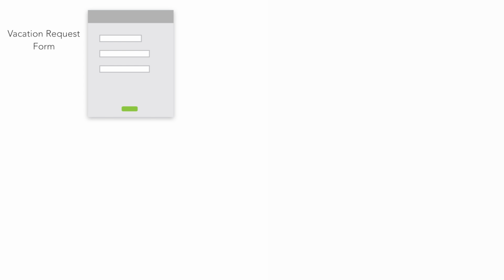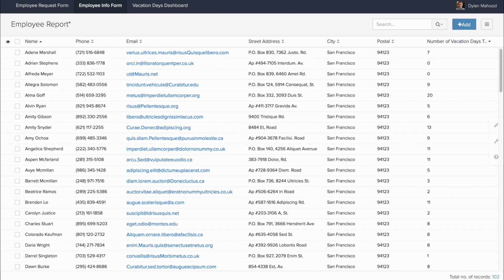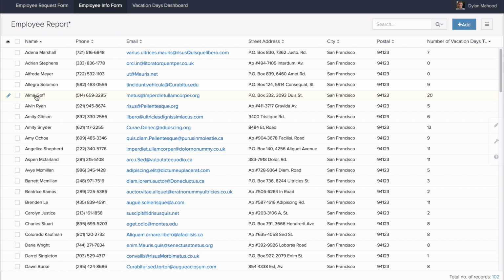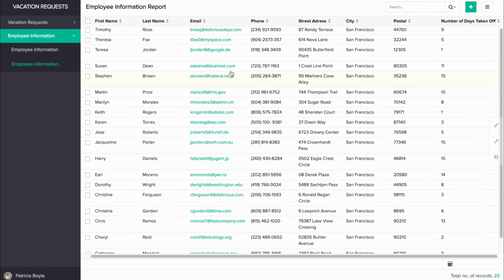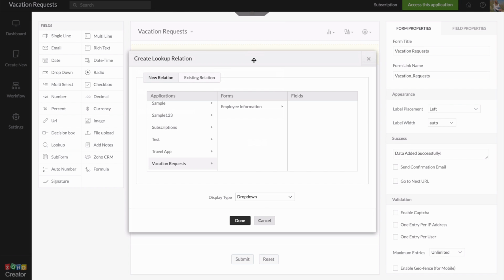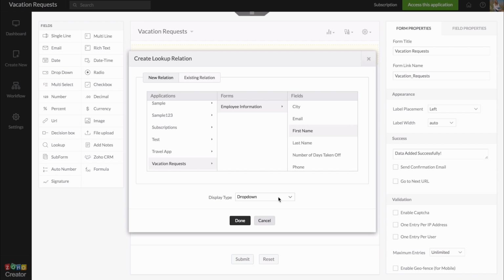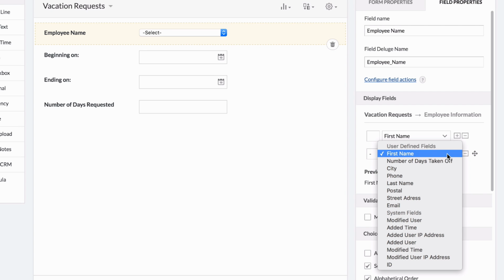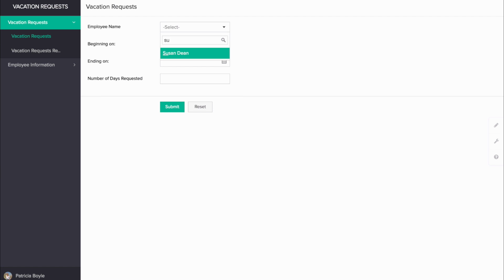Zoho Creator: Creating Relationships with Lookups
Learn how to relate data with lookup fields in Zoho Creator. These are similar to vlookups in spreadsheets that allow you to connect data from two different places.

2:04 Adding a lookup field
3:23 Lookup field properties
4:21 The importance of lookups